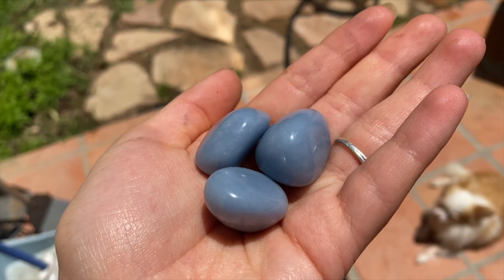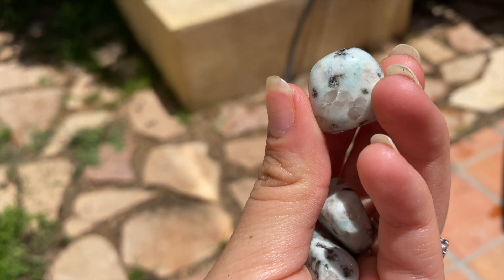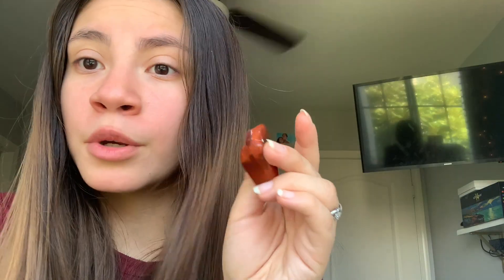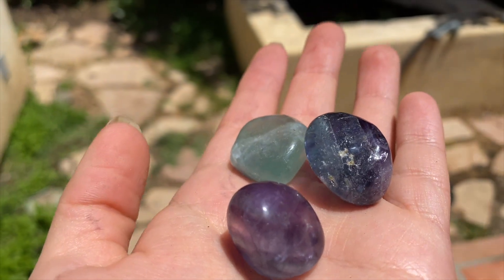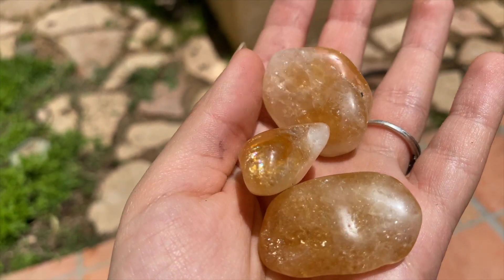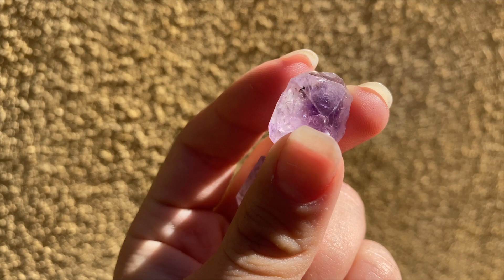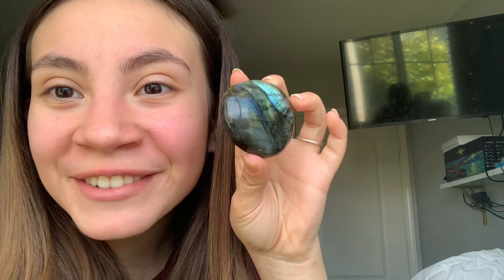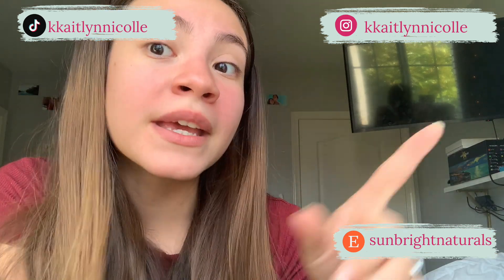BIG CRYSTAL HAUL !!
I hope you enjoyed seeing these beautiful crystals !! I can’t wait to put kits together for you all and put them up on my etsy shop!!  i hope you have a beautiful day or night and never forget that you are loved not only by me but by your angels !!🦋🦋🦋🦋

the crystal shop I went too!!

22559 Ventura Blvd
United States

DOSSIER PERFUME DISCOUNT!!

                    MY ACCOUNTS🧘🏻‍♀️🦋✨

P.O. 📦 : 23890 Copperhill Dr. suite 316